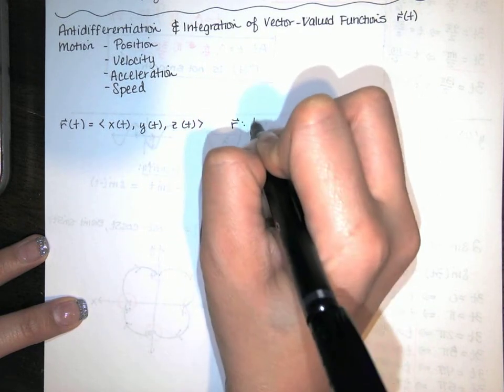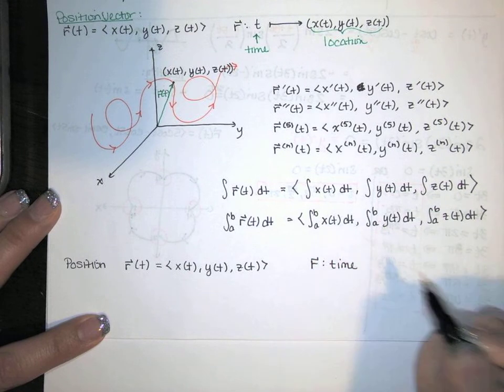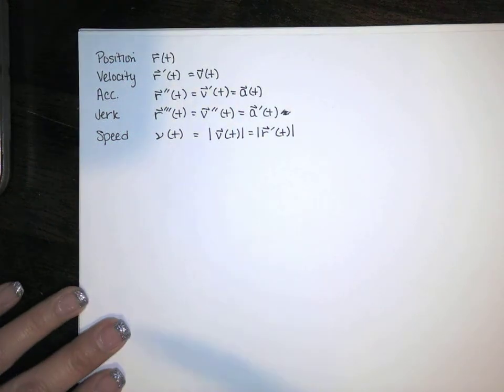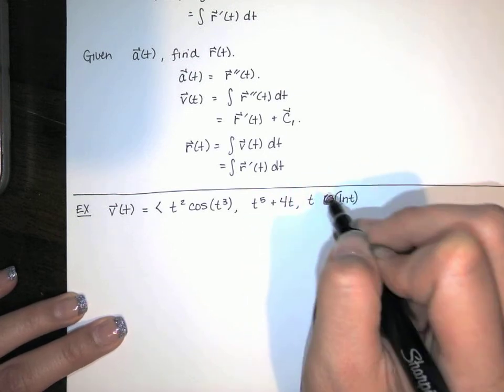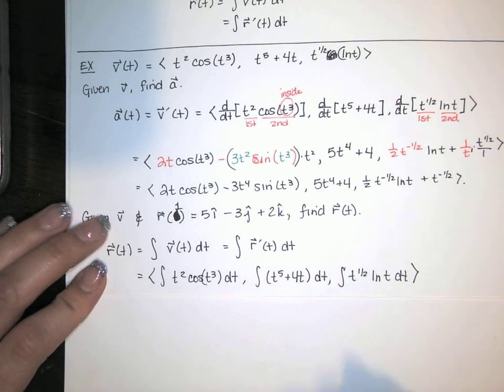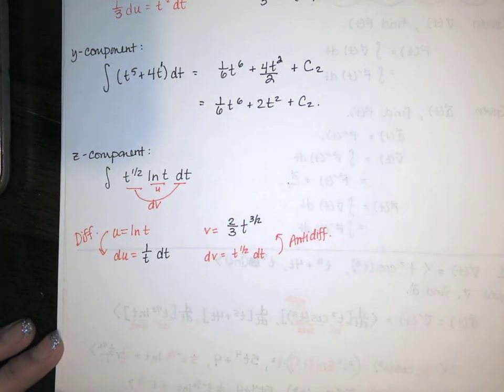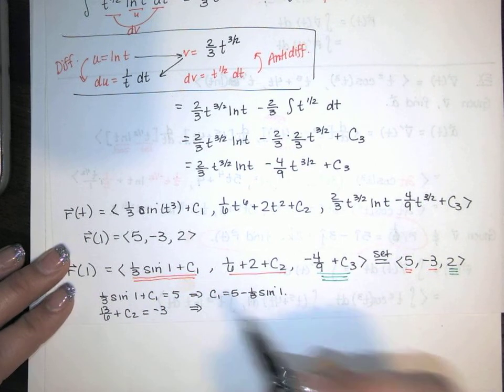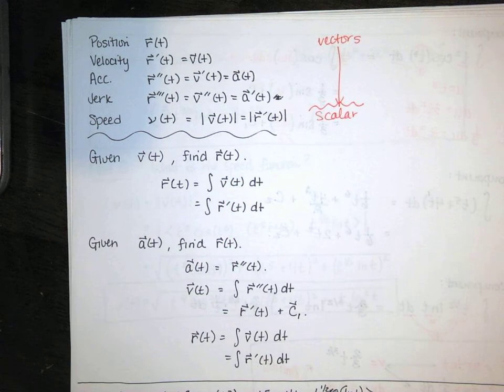37. Differentiation and Antidifferentiation of Vector Functions - Part 3 - Motion, and Integration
In this video, we discuss how to antidifferentiate and integrate vector-valued functions, and how to find velocity, acceleration, jerk, and speed given a vector function for position.

We also show examples of how to find position and acceleration, given the position at a certain time and a velocity vector. Then we also find speed.